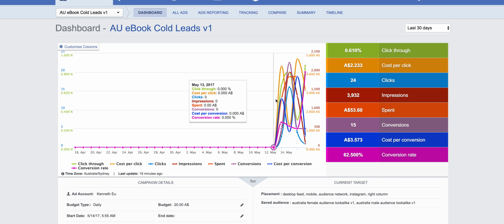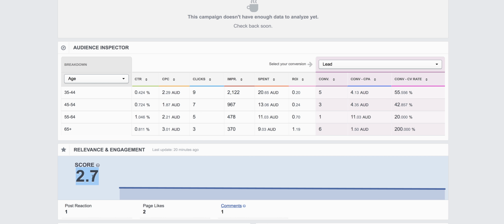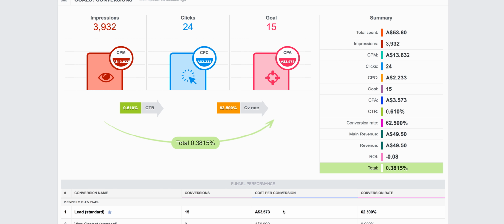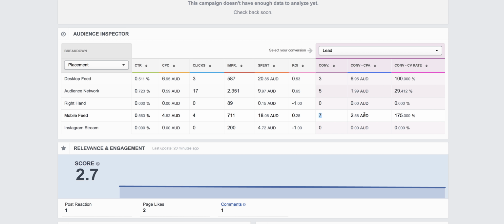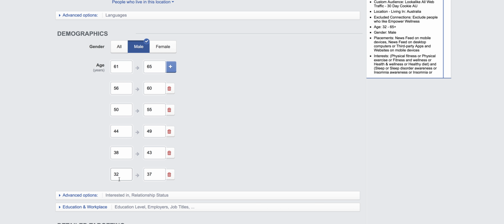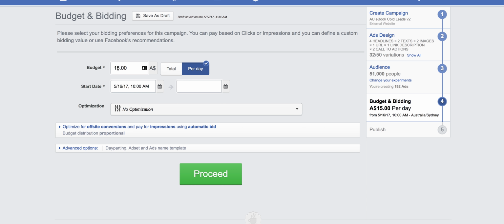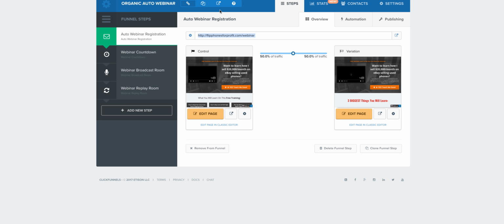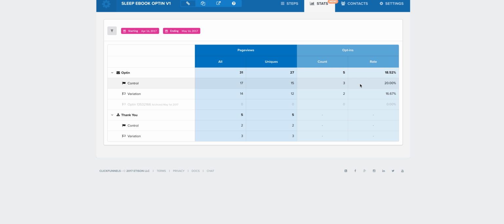Facebook Ads in 2018 | Facebook Campaign Data Review & Clickfunnels Setup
This Facebook advertising tutorial is perfect for beginners who are looking to bring in more revenue for their business. This is a complete tutorial on how to use Facebook advertising because maybe you’ve just opened your fist ecommerce business and are looking for ways to generate your first leads or sales. If so, this Facebook ads tutorial is perfect for you. I’m going to show you, step by step, what you need to do in order to get more leads and sales for your business.

Facebook Ads Tutorial |  Full Sales Funnel Flow
The main difference between Google ads and Facebook ads is the type of traffic they generate. People who click Google ads are actively looking to buy, while people who click Facebook ads are in browse mode and may take longer to decide to buy. This can be a problem if you have a smaller Facebook ad budget and are looking for conversions.

About JD Parkman

JD Parkman is a former US Marine that has started and managed over half a dozen startups in education, healthcare, cryptocurrency and the  digital media space. JD Parkman  is an innovative and sharp Fortune 500 Digital Marketing  and Lead Generation Consultant  with approximately a decade and a half years’ experience strategizing, managing, and closing multi-million-dollar advertising campaigns on a global scale.